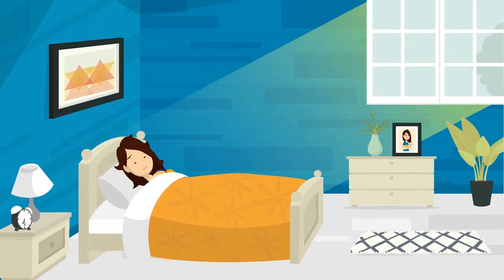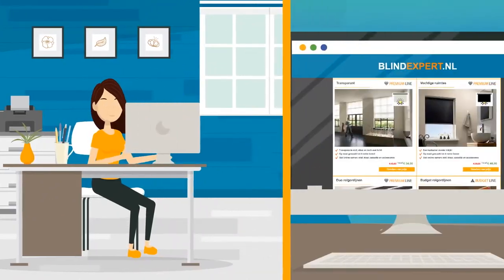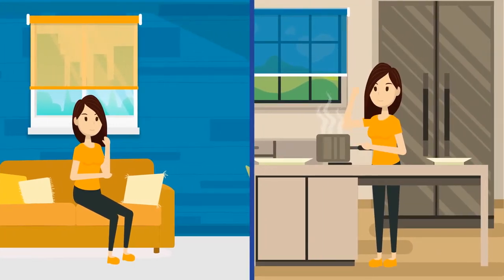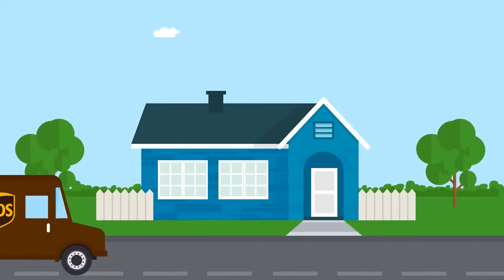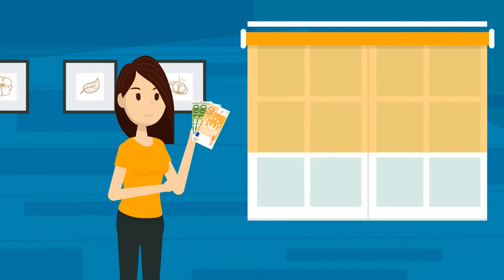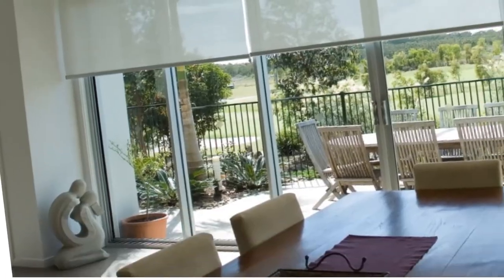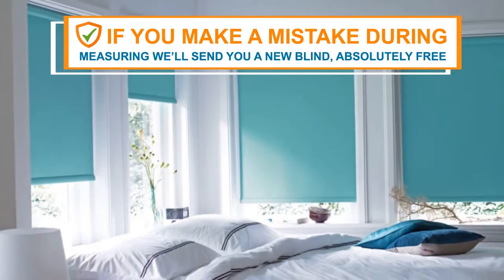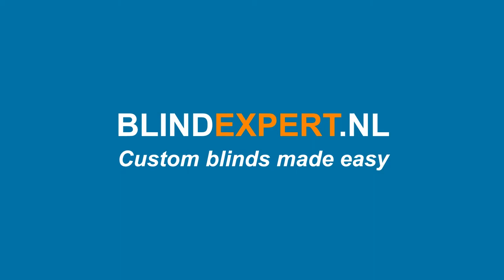Blinds E-Commerce Company Explainer Video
Check out the video we created for this Blinds E-Commerce Company!

Want to increase conversions & sales for your business? Of course you do!

Want to deliver the perfect pitch every time and capture your audience's attention - whether it's potential customers, users, investors, etc.? Every business does!

The answer is explainer videos! These videos aren't just some fun to watch animation (although they are entertaining) but, rather, powerful marketing tools for your business. They also are extremely versatile:

- Place it on your landing page/website_ (above the fold to engage visitors when they first land)
- Digital Marketing_ (AdWords, FB Ads, PPC, etc.)
- Email Marketing_ (MailChimp, Constant Contact, etc.)
- Social Media_ (easily shareable to get the word out)
- Video Platforms_ (2nd largest search engine – YouTube, Vimeo, etc.)
- In Person_ (use a tablet/phone/tv to show your video at meetings, conferences, etc.)

We create stunning & highly-effective explainer videos for startups & small businesses. We handle everything from start-to-finish (script, voiceover, animations, music, editing/finishing, etc.) to ensure you end up with the perfect video to pair with your digital marketing.  Increase conversion rates, engage your audience, & quickly/clearly explain your service or product.

If you would like to learn more about explainer videos or have one created for your business to start generating more sales/conversions, then today!